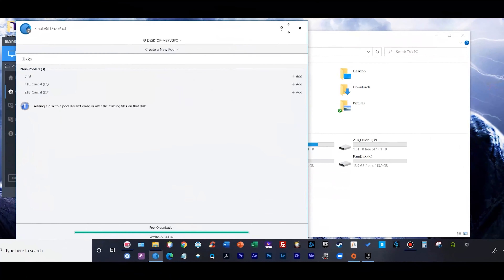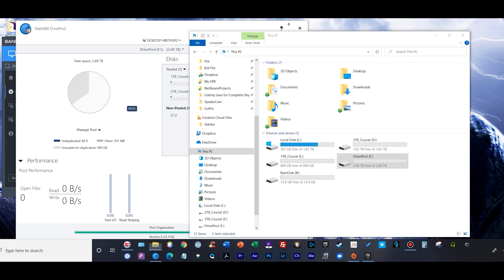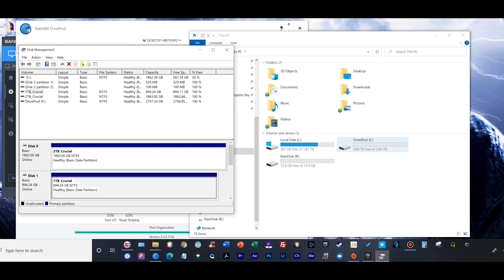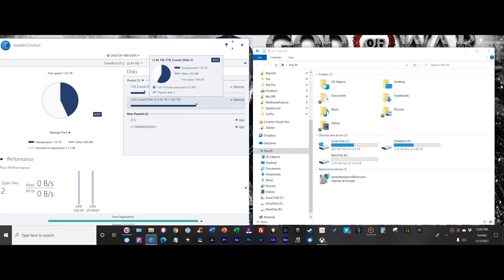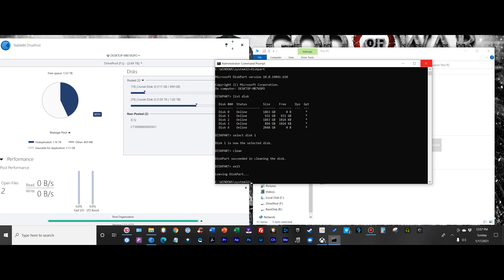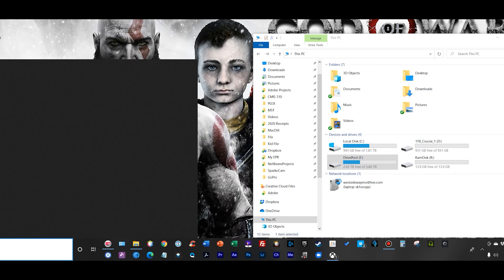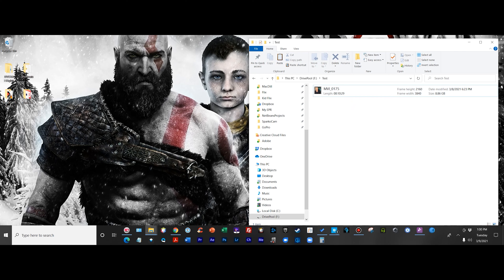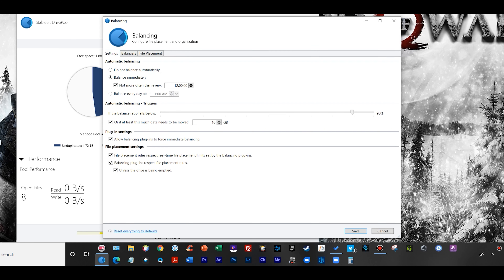My Favorite Windows Storage Solution (StableBit DrivePool)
Running out of storage on Windows? Thinking of adding more drives but don't want to lose track of your data? Add as many as you want and have it show up as one drive. In fact, add one now... and add one in a week/month/year from now... it doesn't matter, it will show up as one drive. Trying to get away from those slow spinning HDDs and go towards SSDs? 4TB & 8TB SSDs are very expensive! Why not get 1TB or 2TB, use it, when it gets full, then get another SSD. Won't hurt anything and you don't have to drop a fortune now.